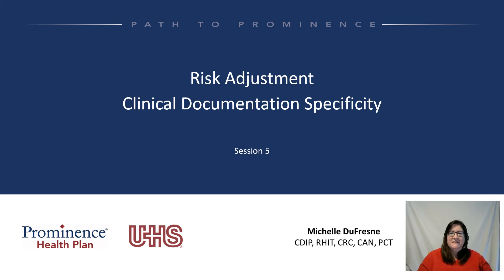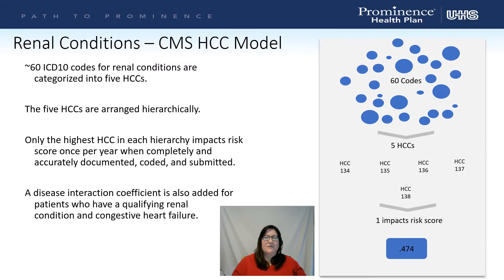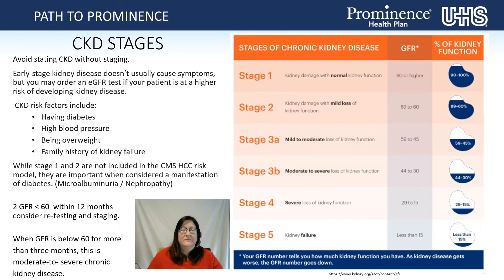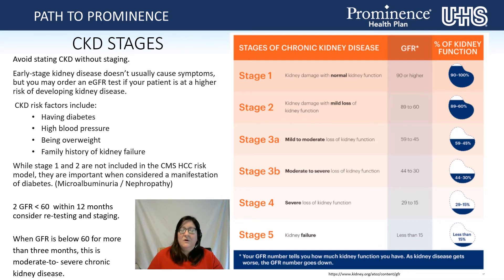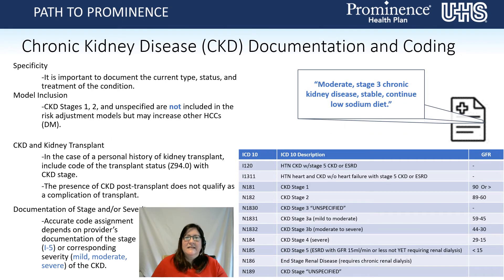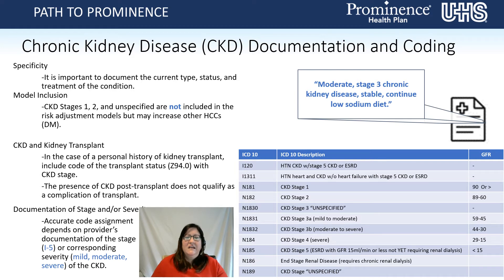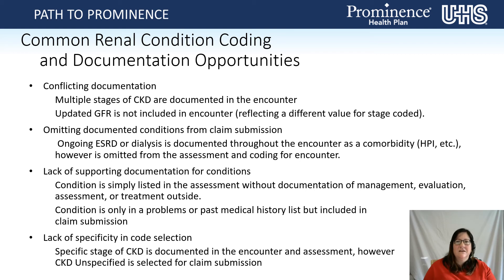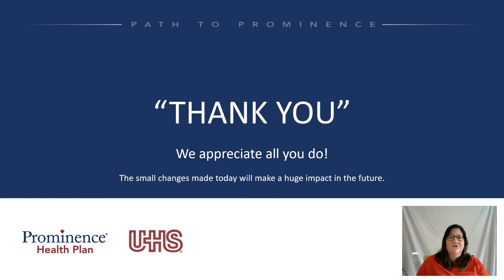Clinical Documentation for Chronic Kidney Disease